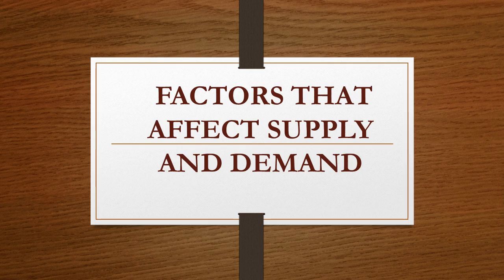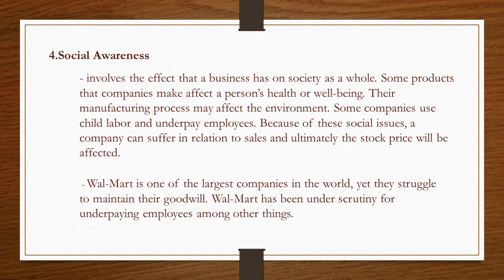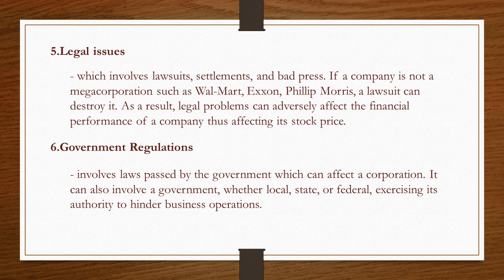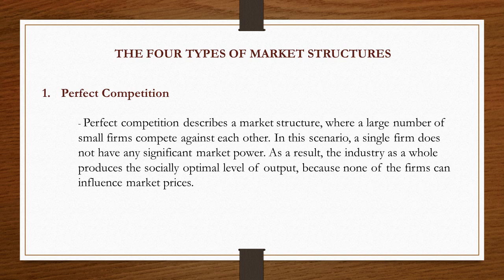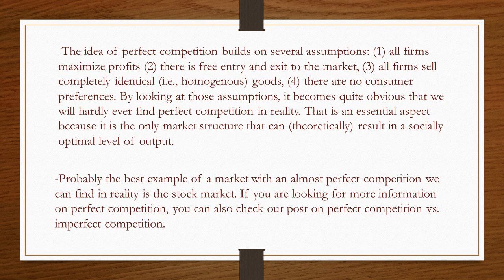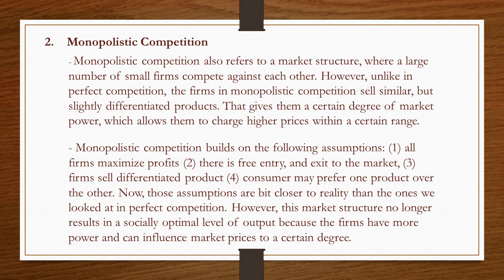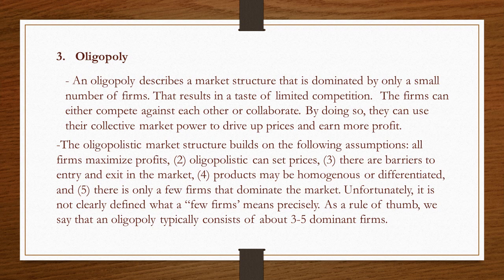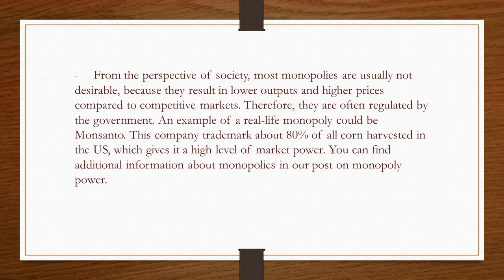APPLIED ECONOMICS (WEEK 6 )